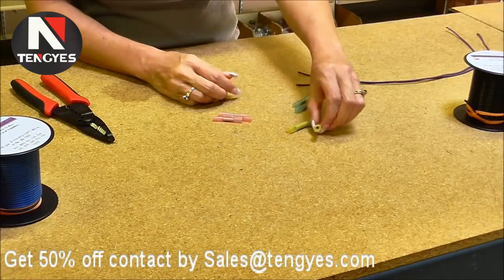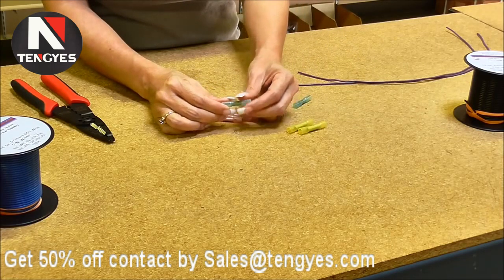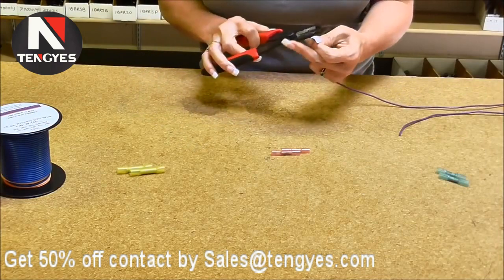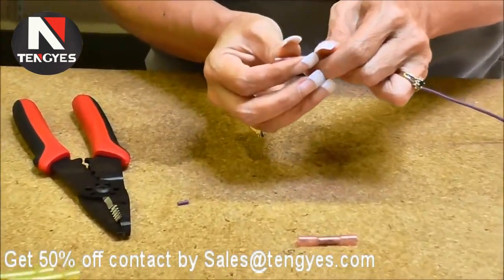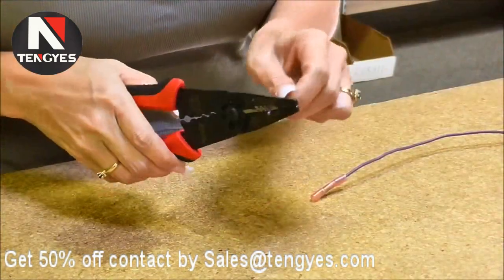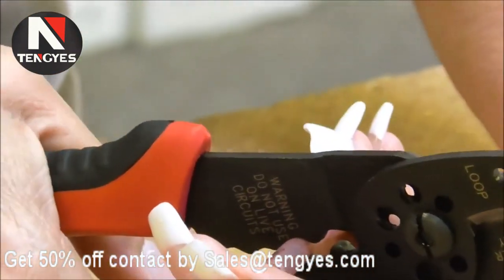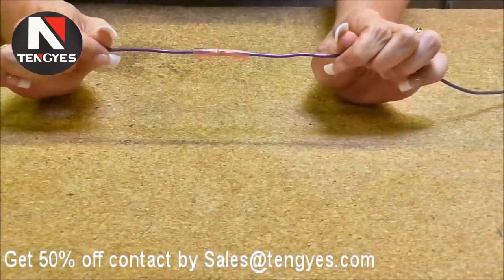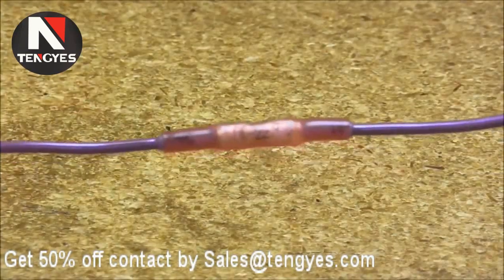200pcs Heat Shrink Butt Connectors Terminals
200pcs Heat Shrink Butt Connectors Terminals, Insulated Waterproof Butt Splices Marine Automotive Copper Wire Electrical Kits (Red Blue Yellow Crimp And Seal AWG 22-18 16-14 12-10 gauge)

1. EASY IDENTIFICATION - Different Color coded tubing with wire gauge imprint provides easy identification. Measure your wire, and easily choose the right wire connectors by looking at wire gauge imprint on polyolefin tubing

2. EXCELLENT WIRE CONTACT - copper barrel provides increased current flow, decrease voltage drop, preventing wiring failures and reducing equipment downtime. Thick barrel ensures strong crimp every time - your wire will never slip out of the connector

3. WATERPROOF - Insulation tubing has unique dual-walled design, polyolefin tubing in outside and hot melt adhesive in Inside, polyamide hot-melt adhesive provides excellent waterproof property and ensures a waterproof seal

4. DURABILITY - The terminal barrel is created from one seamless piece of copper that eliminates the problem of the barrel opening. Translucent heat shrink tubing provides high tensile strength as well as resistance to stretch and mechanical damage

5. APPLICATION AREAS - This heat shrink crimps compliant with all electrical standards, perfect for marine and automobile applications, whether you are working on your boat, vehicle, home or scientific project, our electrical crimp connector will ensure strong watertight seal to make sure everything bonds correctly